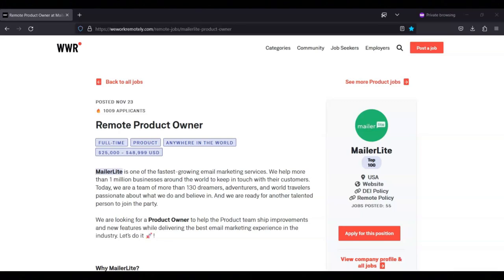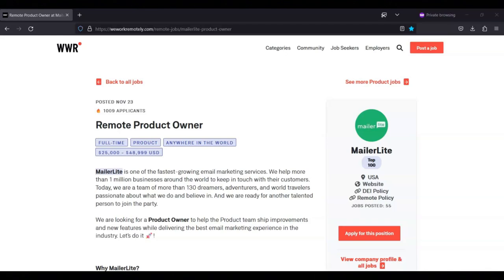Remote Work From Home-Great Employee Benefits Provided-$36,000-$45,000 A Year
In this video I share a Remote Work From Home job opportunity that provides employee benefits. If you are interested in a work from home job that provides employee benefits then I recommend that you watch this video.